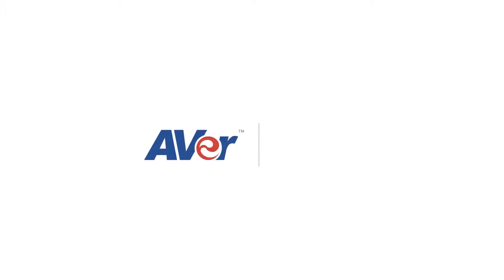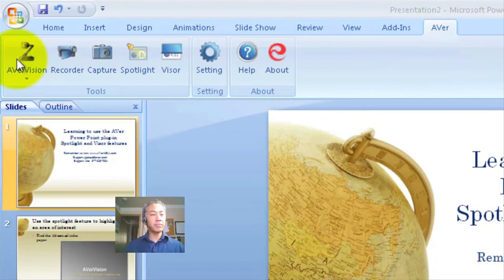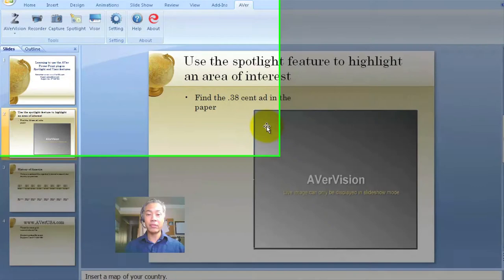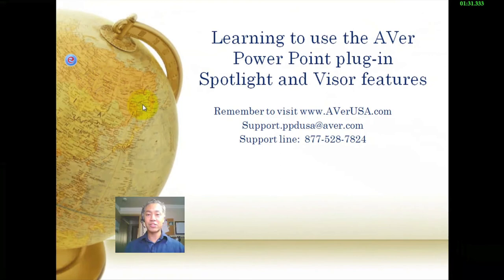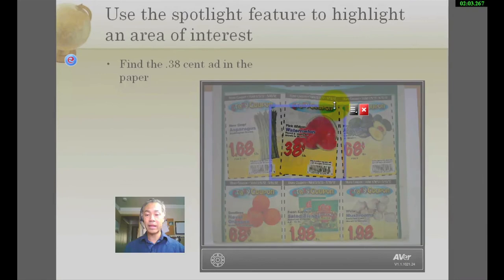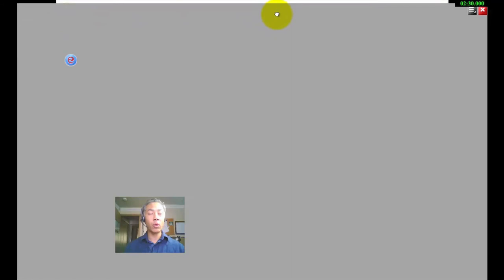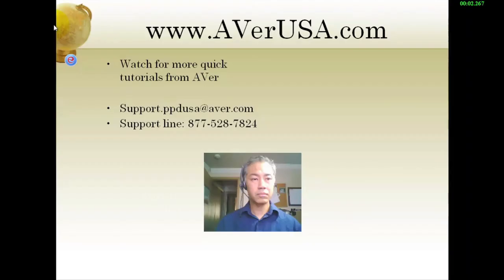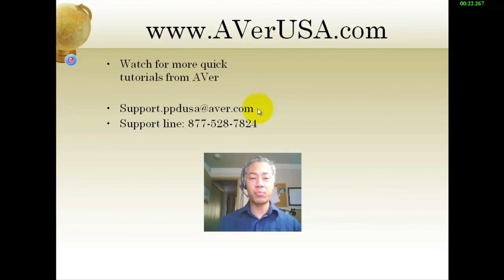AVer MS PowerPoint plug-in for AVer document cameras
Find out how you can use the spot and visor features when using the AVer MS PowerPoint plug-in to place a live image on a PowerPoint slide.